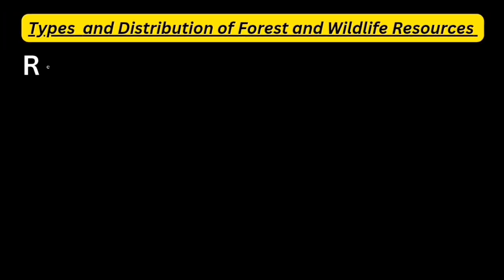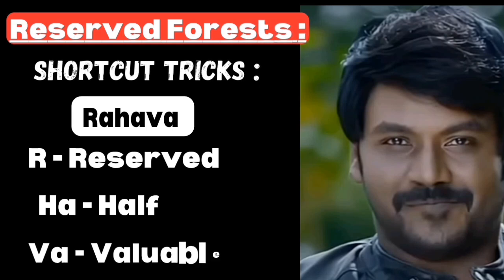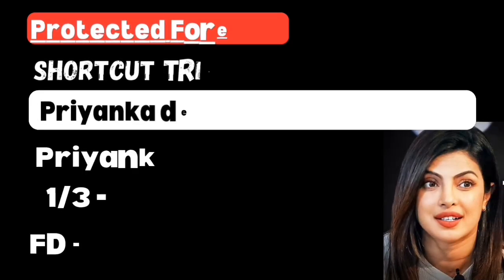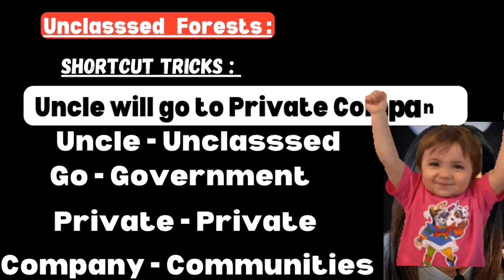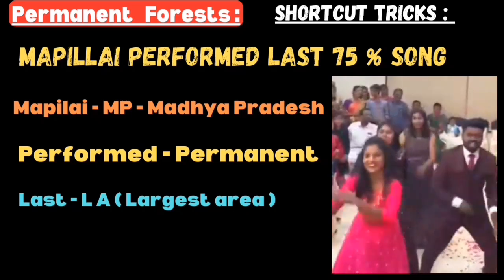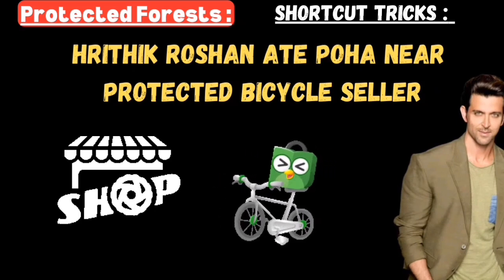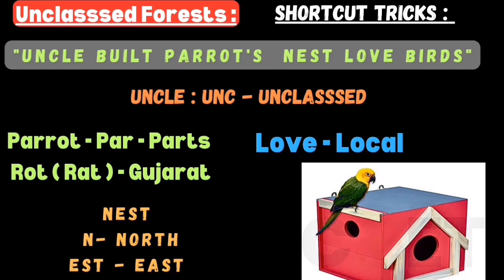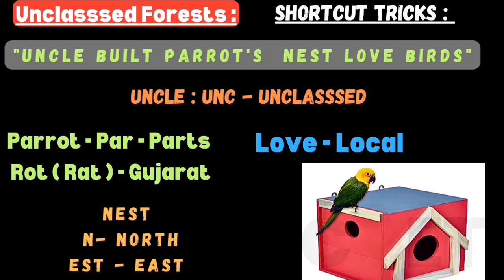Forest and Wildlife Resources Class 10 CBSE| Types and Distribution of Forests Shortcut Tricks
When time permits kindly check out the below ,

forest and wildlife resources class 10 cbse
forest and wildlife resources cbse notes
forest and wildlife resources class 10
forest and wildlife resources
forest and wildlife resources  class 10 cbse in one shot
forest and wildlife resources class 10th
forest and wildlife resources class 10 notes
forest and wildlife class 10 cbse important questions
forest and wildlife resources class 10 pw forest and wildlife resources class 10 shortcut tricks
forest and wildlife resources shortcut tricks types of forests
types of forests shortcut tricks
tricks to remember types of forest
class 10 th forest and wildlife resources
class 10th forest and wildlife resources cbse types and distribution of forests
 types and distribution of forests shortcut tricks
types of forests
forest Types
types of forest shortcuts
cbse class 10 geography chapter 2
class 10 geography chapter 2 shortcut tricks
joy to learn new
types and distribution of forests and wildlife resources upsc
 distribution of forest resources
how to make notes,forest resources
wildlife resources,types of forests
 upsc geography preparation
upsc geography